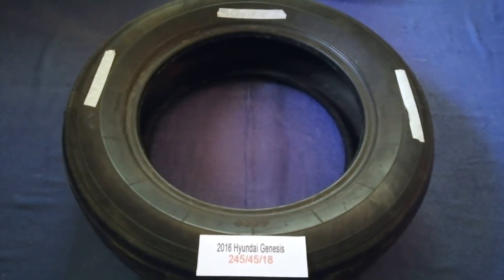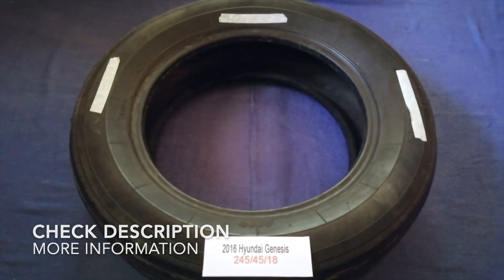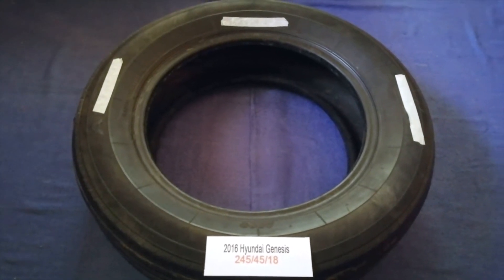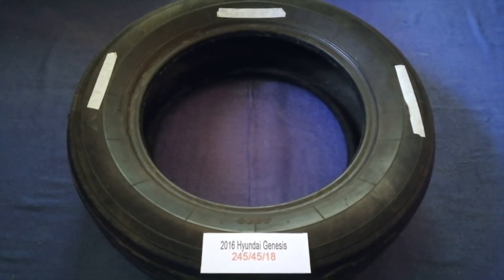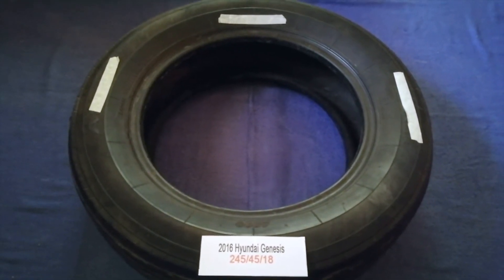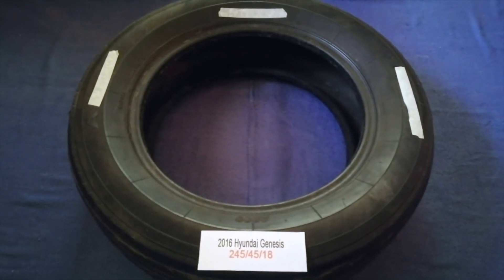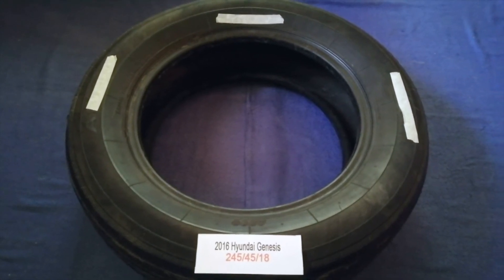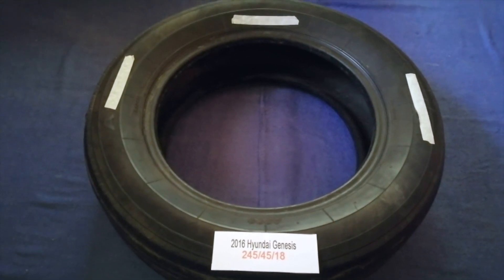🚗 🚕 2016 Hyundai Genesis Tire Size 🔴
2016 Hyundai Genesis Tire Size

2016 Hyundai Genesis Tire Size

Hyundai operates the world's largest integrated automobile manufacturing facility in Ulsan, South Korea which has an annual production capacity of 1.6 million units.[9] The company employs about 75,000 people worldwide. Hyundai vehicles are sold in 193 countries through 5,000 dealerships and showrooms.